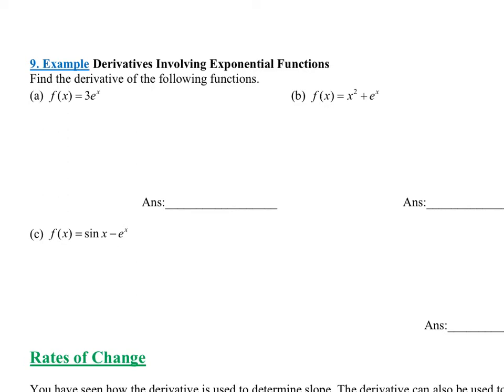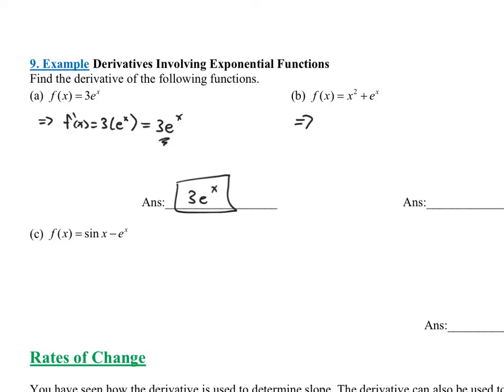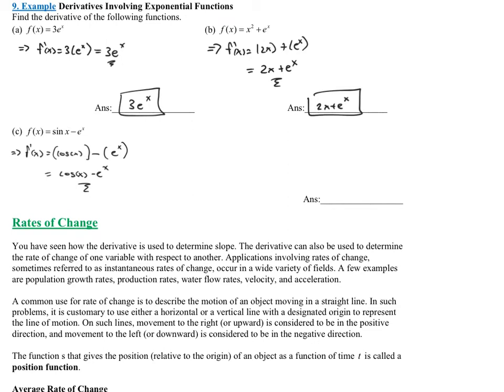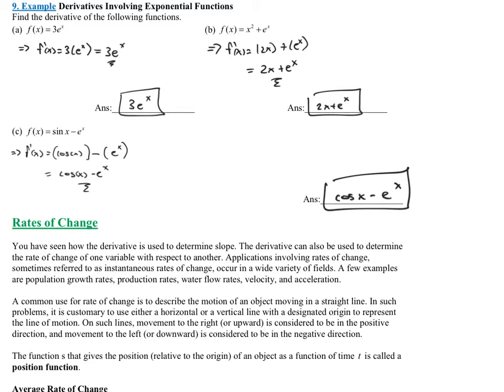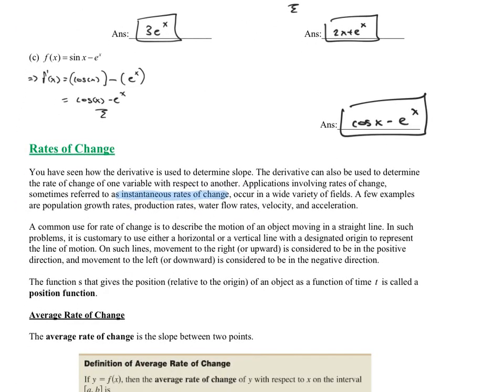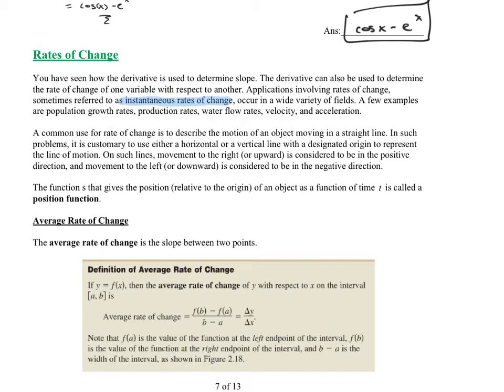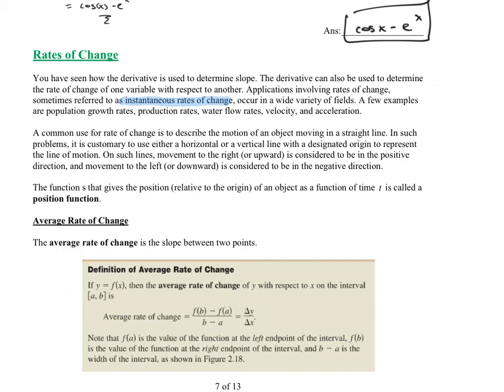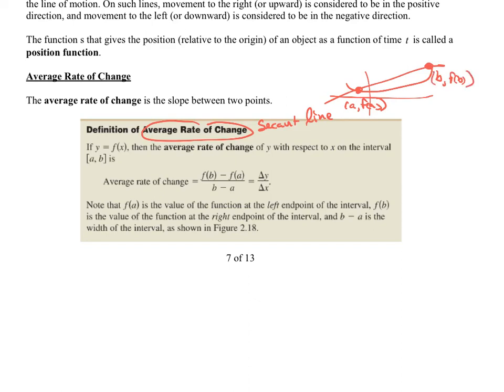3.2 Basic Differentiation Rules and Rates of Change-7